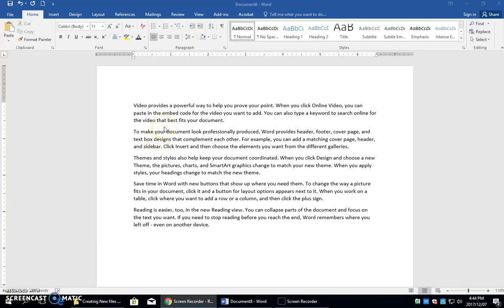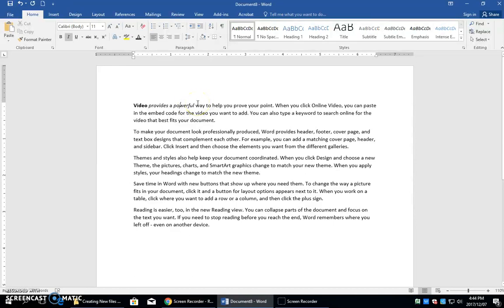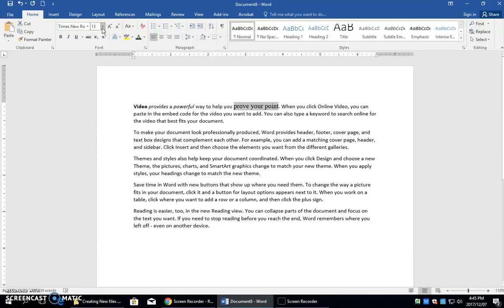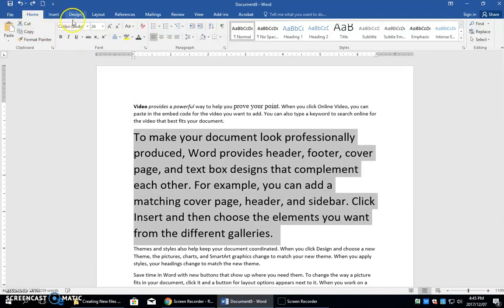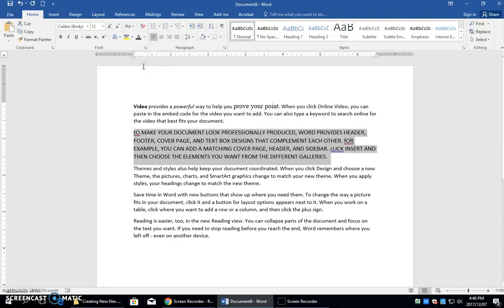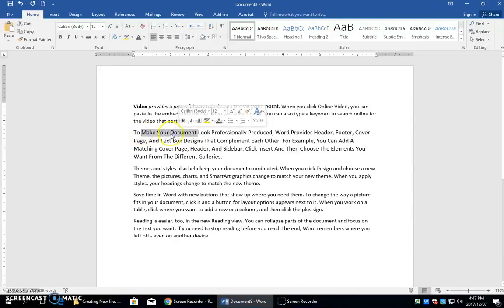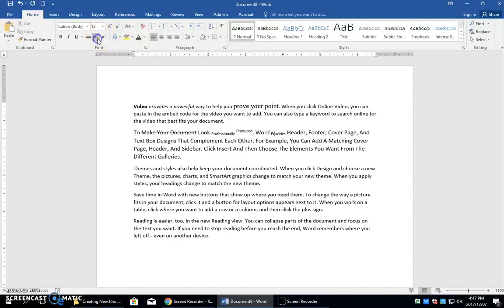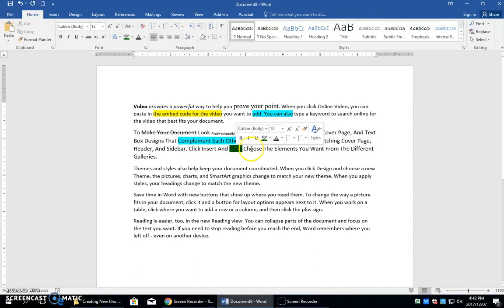Character Format 03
Formatting text using the character formatting commands in the Home tab.